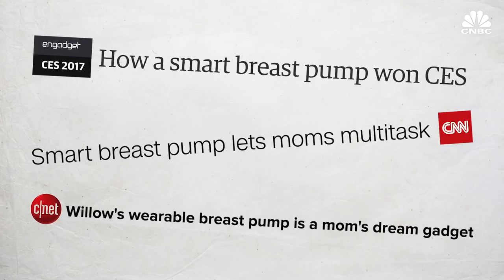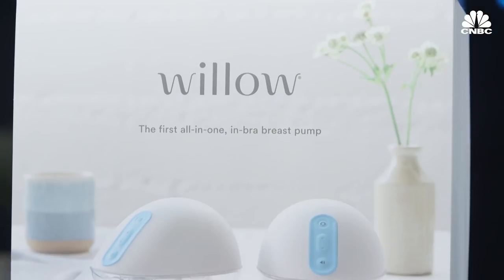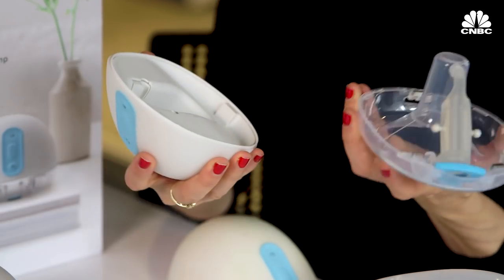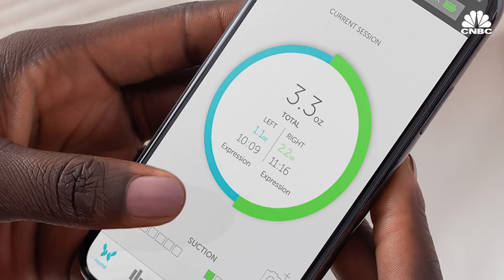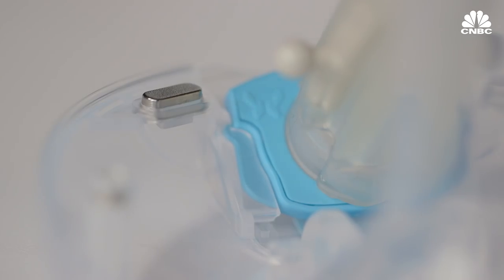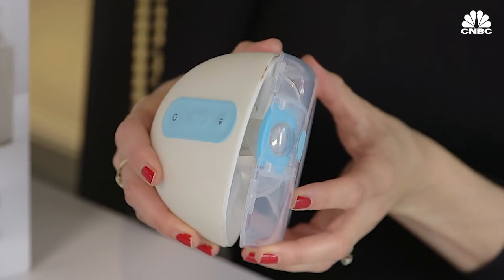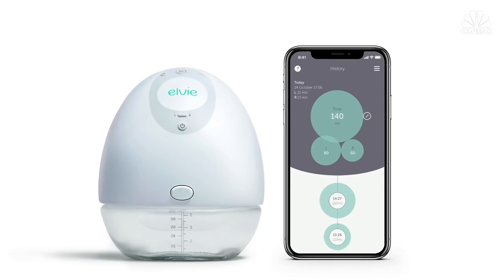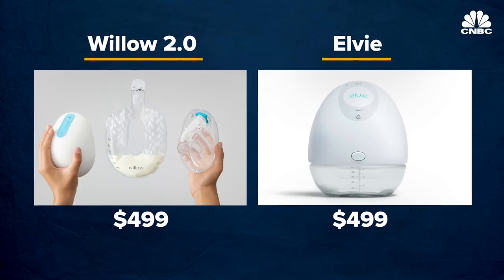A First Look At The Willow 2.0 Smart Breast Pump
Willow is a wearable and hands free breast pump that fits inside your bra. Willow's new smart breast pump, the Willow 2.0, is an updated version of its first device.

The Willow breast pump was one of the most talked about products at CES in 2017, since it was unlike any device of its kind. It's a wearable, quiet and hands free breast pump that fits inside your bra.

The company has just unveiled the Willow 2.0 at CES, which is an updated and improved version of its first pump.

I got to test out the original Willow pump when I was breastfeeding my daughter last year. I had a great experience using the pump, but there was a steep learning curve and it took a while to figure out the proper alignment. Plus, there were some reports of users getting injured because they weren't able to see what they were doing.

Willow fixed this with the new version of the pump since it's now transparent with a clear flange. Pumping moms will now be able to see how the pump aligns on their nipple and also can watch the milk flow. Before, the only way to see how much milk was flowing was to watch on the app. Moms will now be able to use the pump without the app.

Reviewing The Willow 2.0 Smart Breast Pump